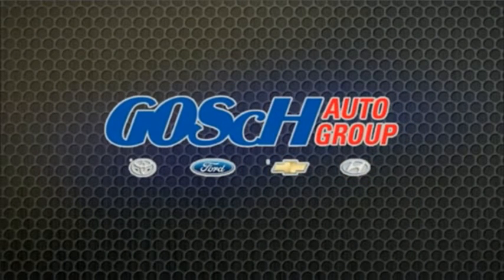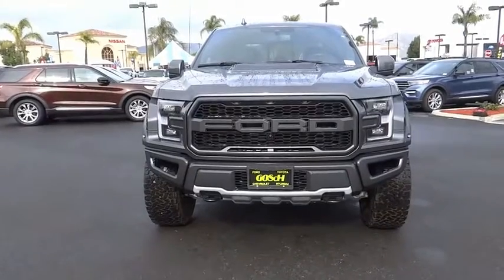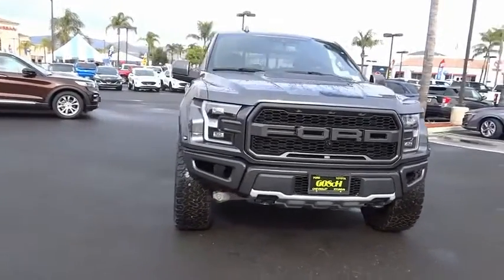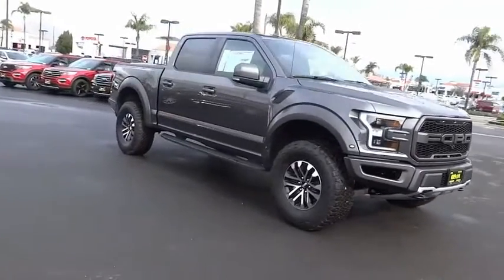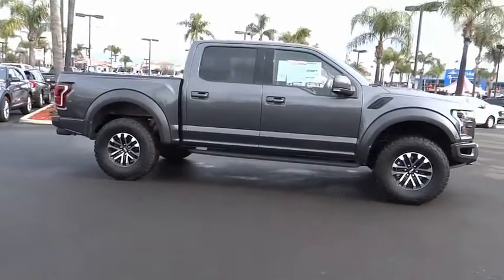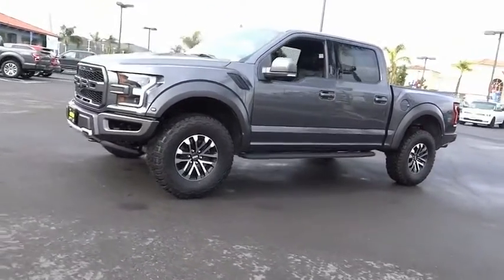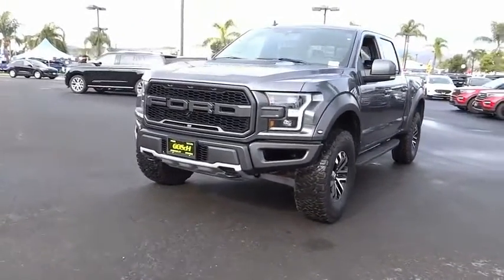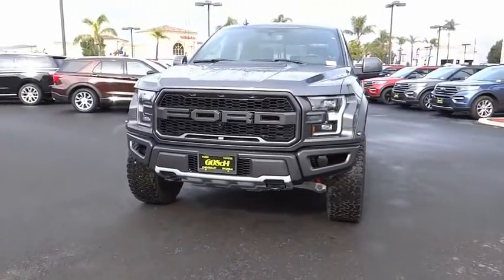2020 Ford F-150 HEMET BEAUMONT MENIFEE PERRIS LAKE ELSINORE MURRIETA F20305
2020 Ford F-150 RAPTOR 4WD SUPERCREW 5.5' BOX

GOSCH FORD HEMET PROUDLY SERVING HEMET, BEAUMONT, MENIFEE, PERRIS, LAKE ELSINORE, MURRIETA, AND SURROUNDING SOUTHERN CALIFORNIA LOCATIONS. THIS GRAY 2020 Ford F-150 IS EQUIPPED WITH A EcoBoost 3.5L V6 GTDi DOHC 24V Twin Turbocharged, AUTOMATIC TRANSMISSION, AND RECEIVES AN ESTIMATED 15 City/18 Hwy MPG. GOSCH FORD HEMET 150 CARRIAGE CIRCLE HEMET CA 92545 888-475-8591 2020 Ford F-150 RAPTOR 4WD SUPERCREW 5.5' BOX Stock #: 8-F20305 | VIN: 1FTFW1RGXLFA72629 | 2020 Ford F-150 Raptor 4WD SuperCrew 5.5' Box HEATED STEERING WHEEL Gosch Ford Hemet